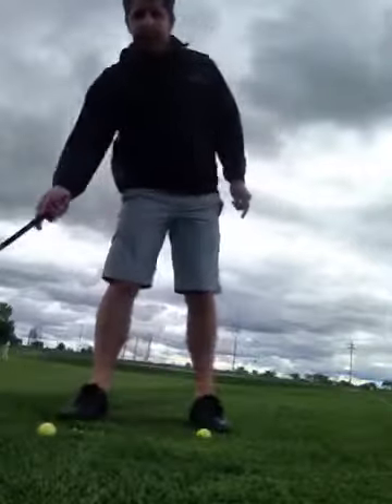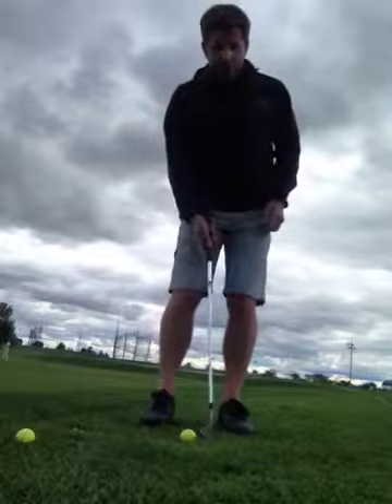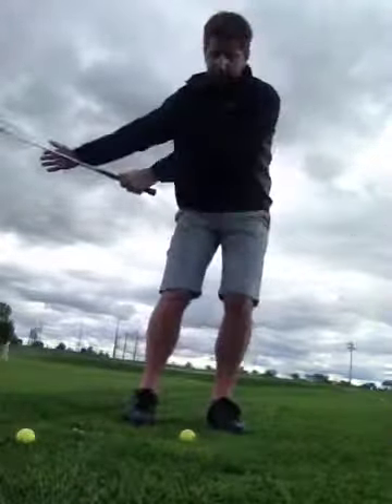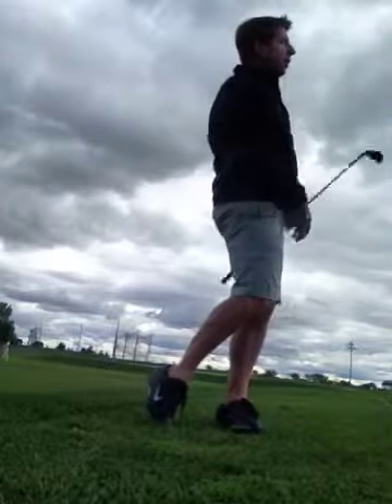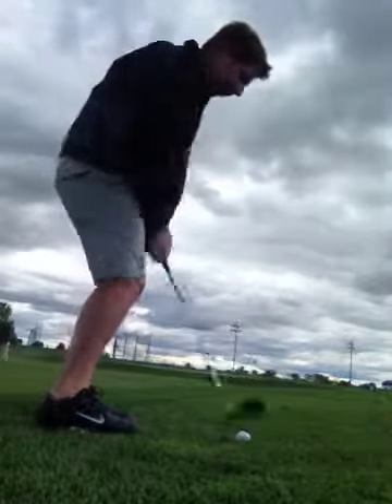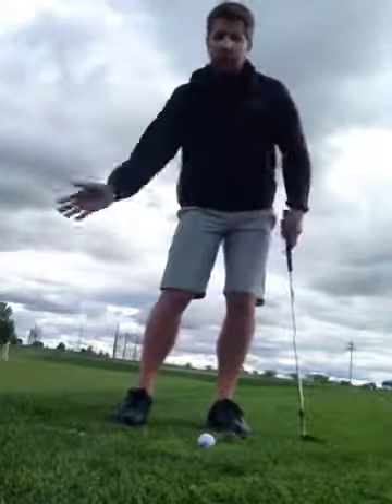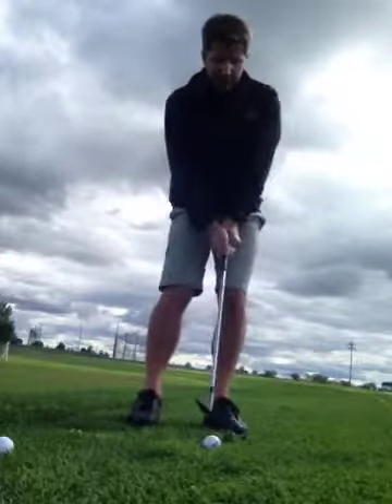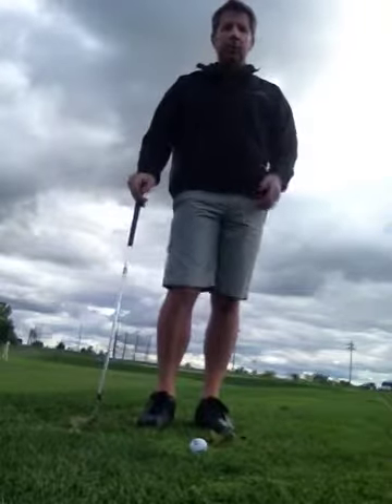Pitching basics and controlling trajectory (height) with Da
David hill of the Montreal Golf Academy explains and demonstrates pitch shots, controlling the height and distance of the shot.

David is a top 50 ranked instructor in Canada and has been teaching the game for 24 years.